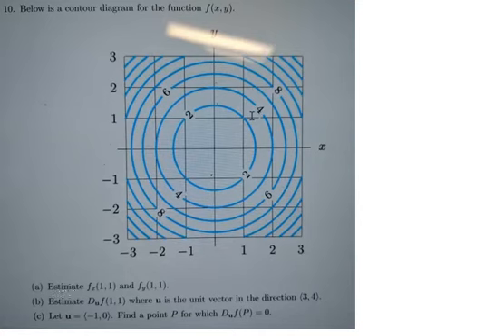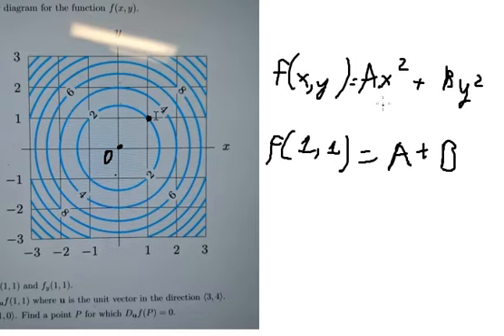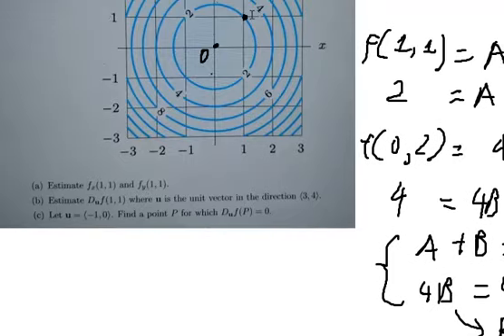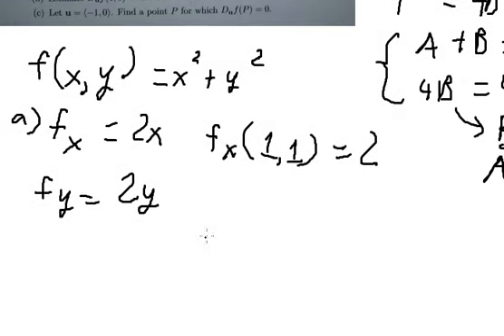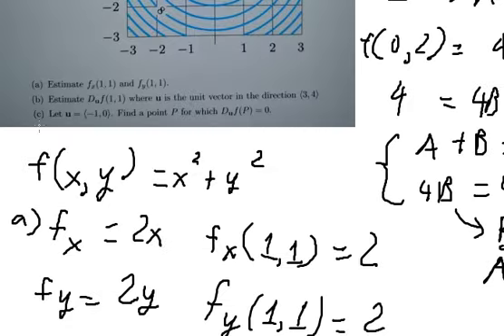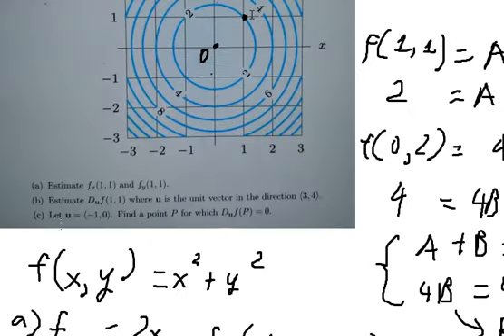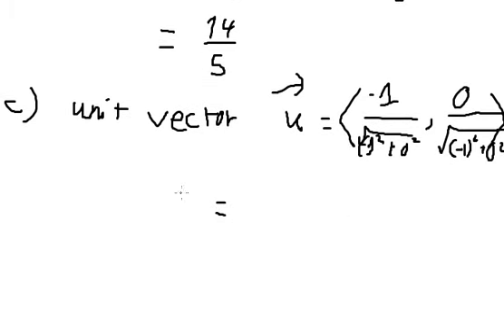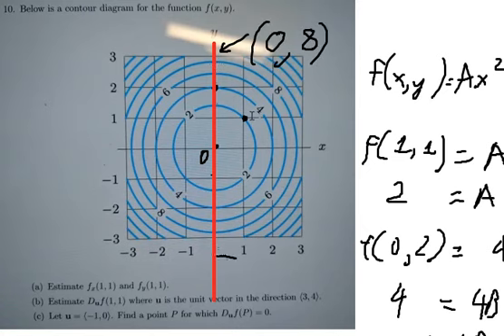Calculus Help: Directional Derivative and Partial Differentiation - Below is a contour diagram for